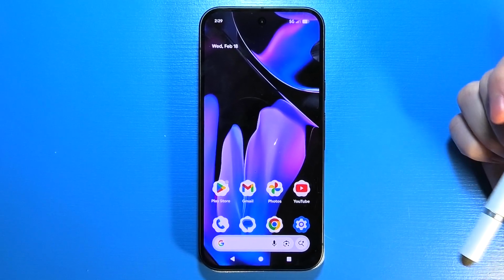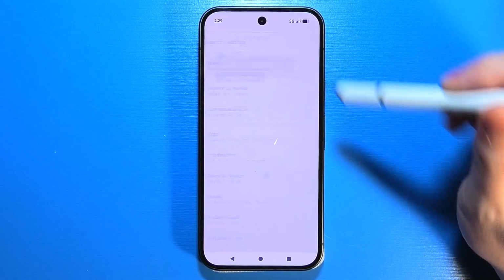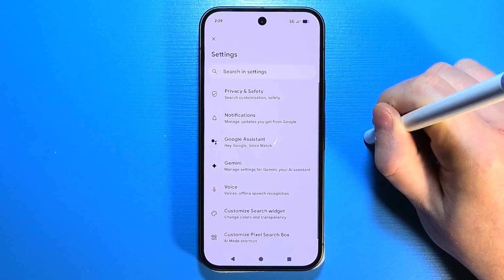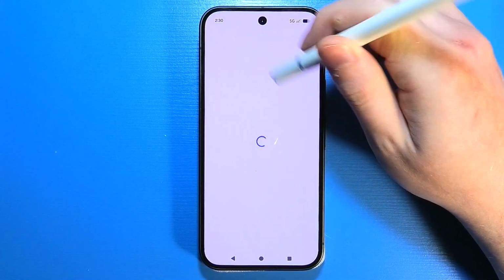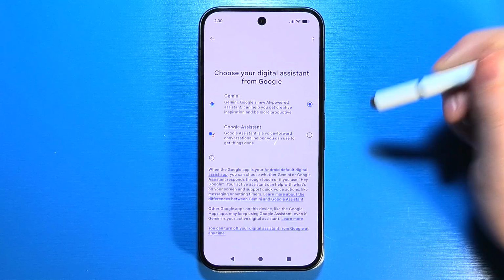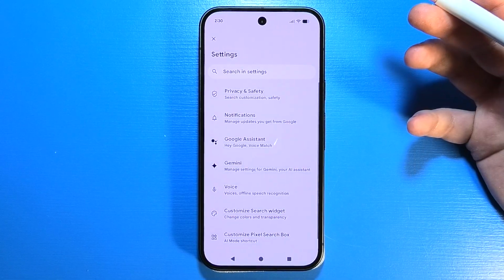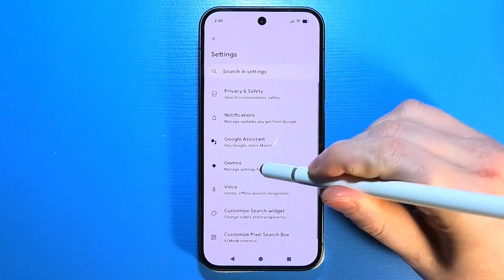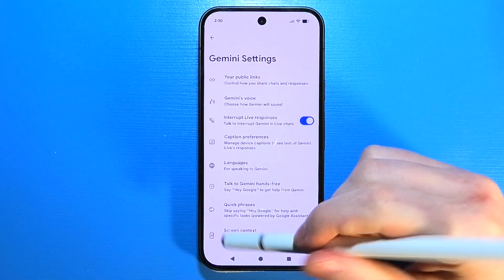Google Pixel 10A: How To Switch Between Google Assistant Gemini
Discover how to switch between Google Assistant and Gemini on Google Pixel 10A. This guide explains where to change your default AI assistant. Using Google Pixel 10A with different assistant options gives you flexibility in how you interact with your phone. Watch to switch between Assistant and Gemini easily.